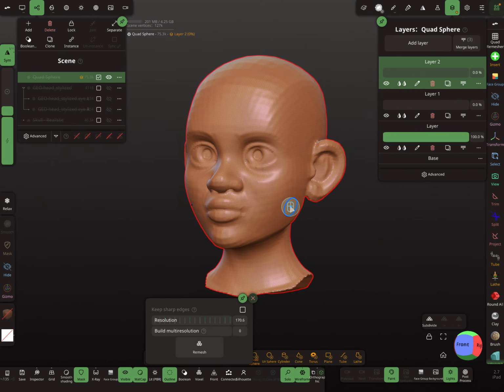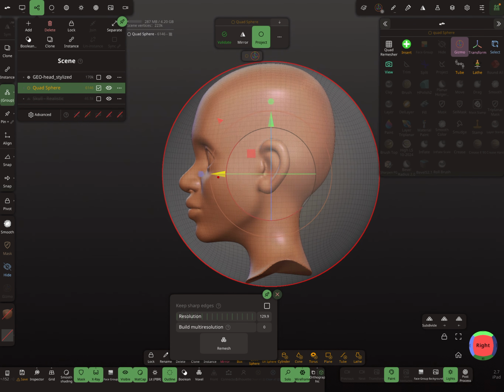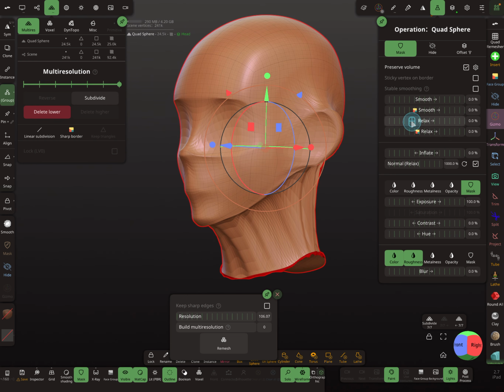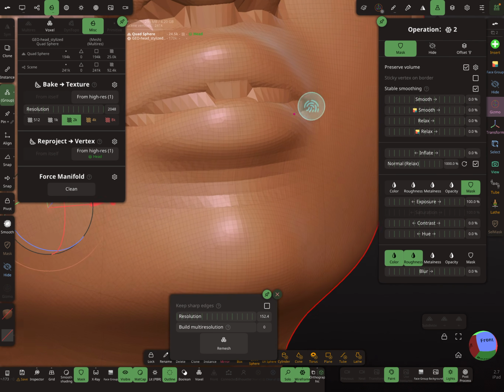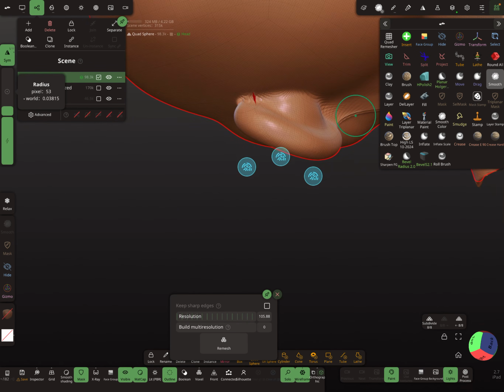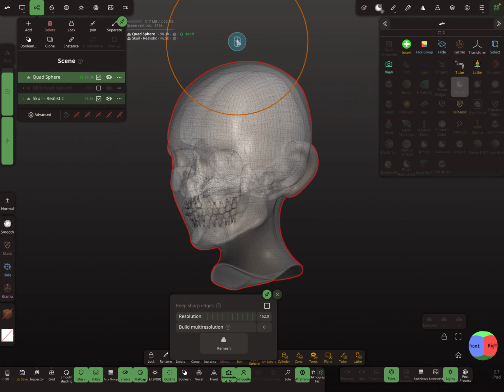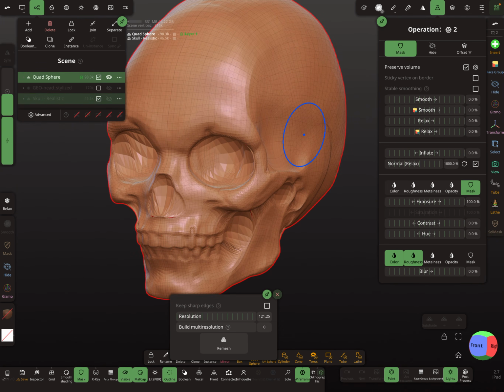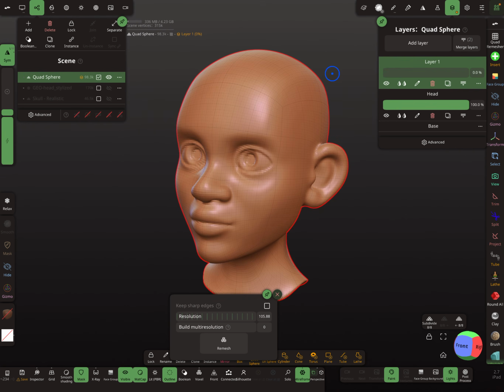Nomad Sculpt - Just for fun - Morph Target - Layer - reproject vertices (V2.6 - 16.12.2025)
How to: Morph target - reproject a other object - use layer